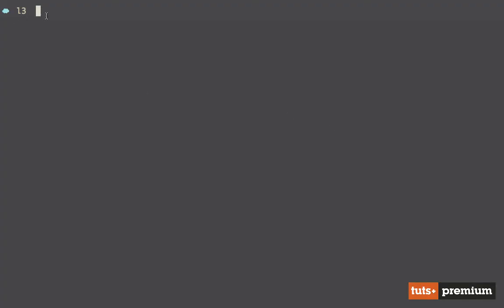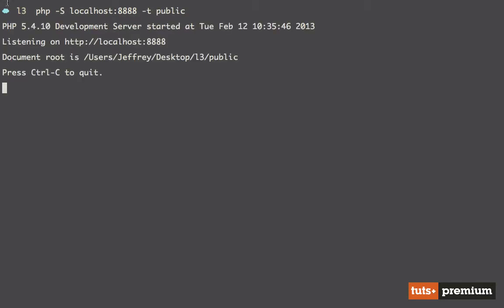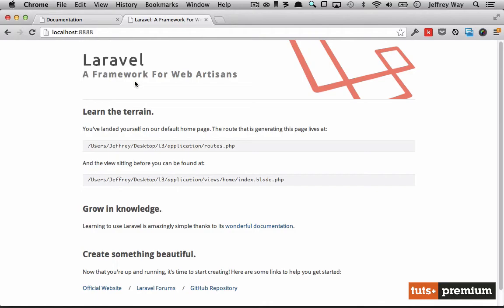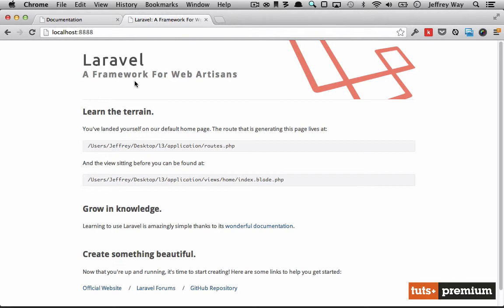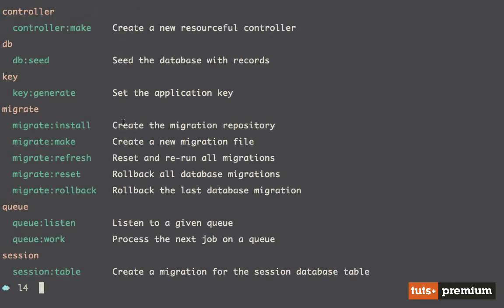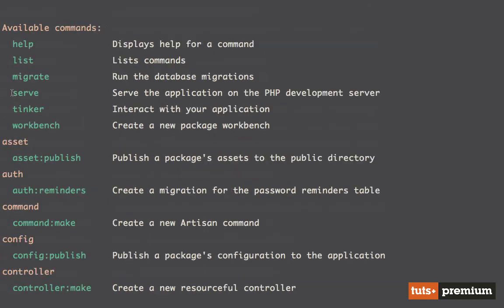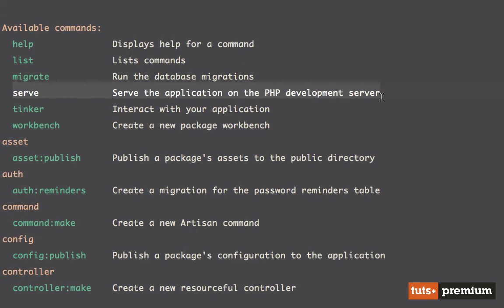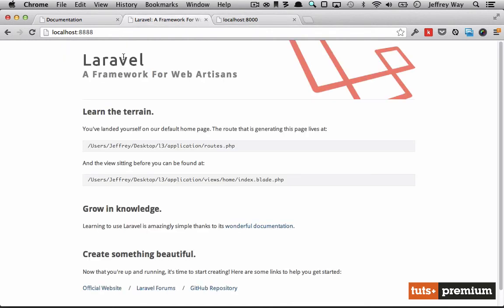3 Artisan Serve